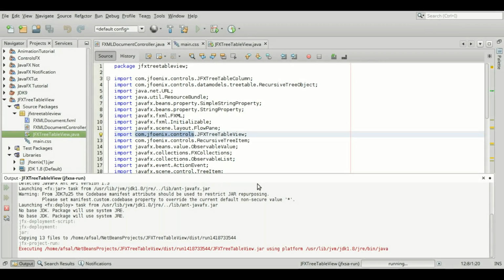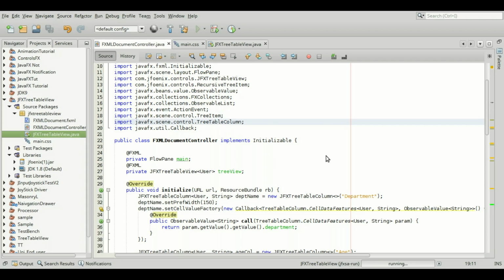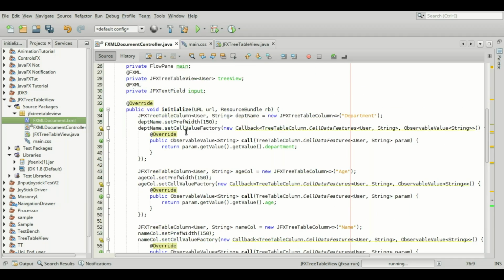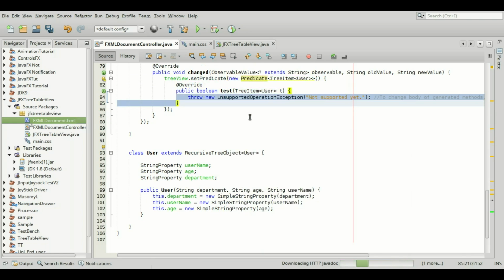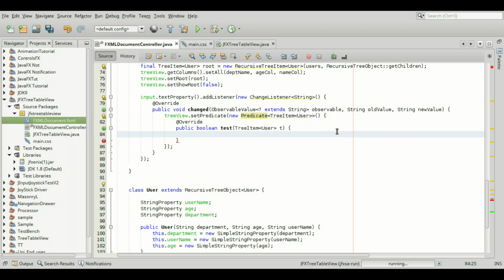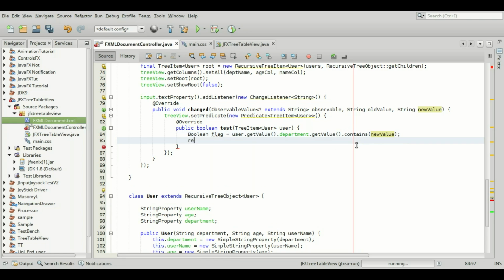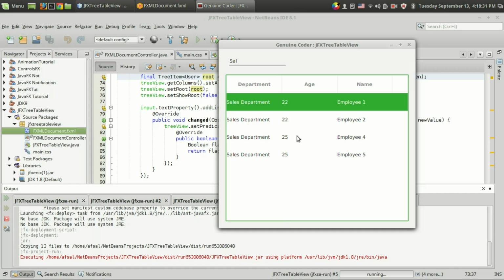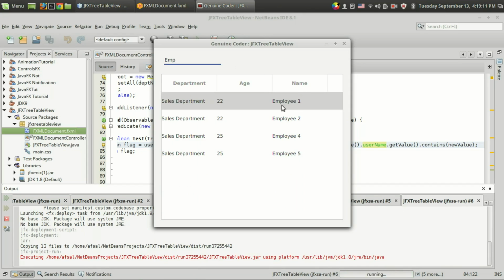JavaFx JFoenix Tutorial #16 : Filter data with JFXTreeTableView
This video explains how to make use of the filter feature available in JFXTreeTableView. It allows to easily search inside the table. This can be achieved using the setPredicate() method available in JFXTreeTableView.